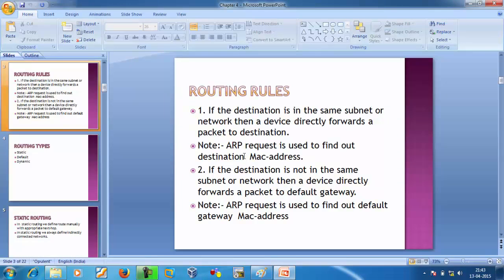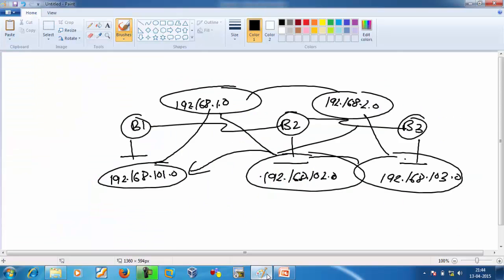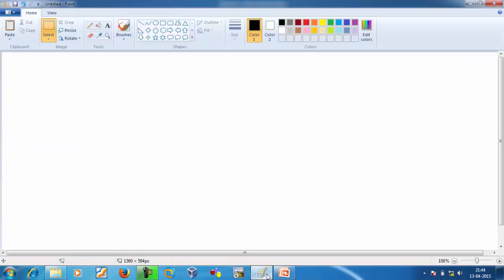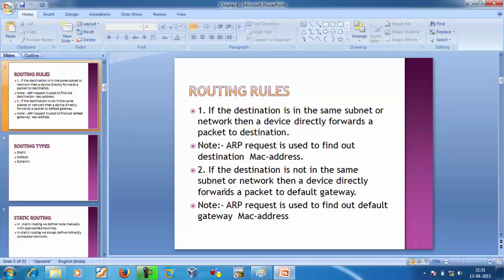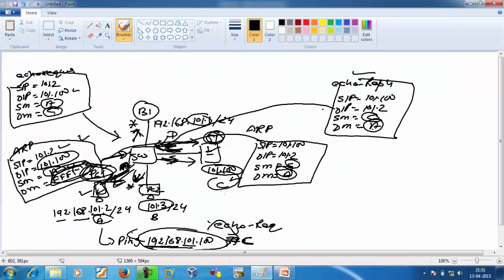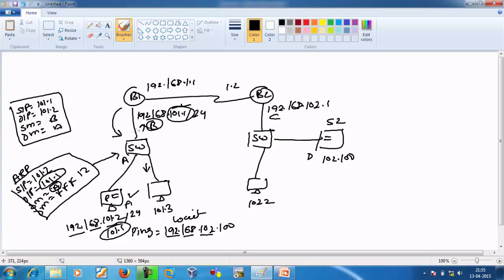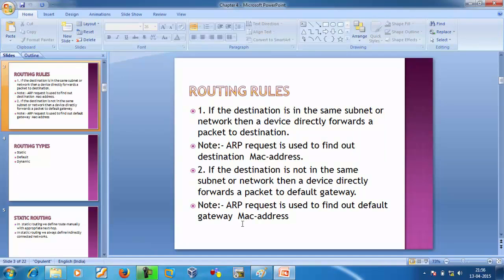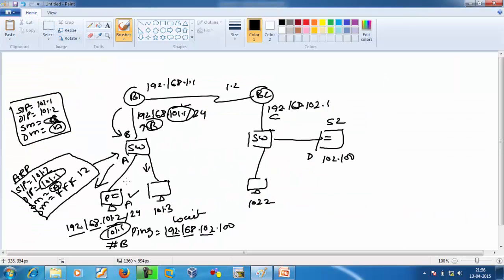basic routing in hindi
Join Live Training with Lab Access at JNTECH Networks:
About JNtech Networks:
Our channel publishes videos on Cisco courses, Firewall courses along Cloud and security courses. We have certified & 12+ years of experienced trainers. Access our popular Cisco online certification courses with the links given below:
Cisco courses:
Firewall courses:
If you’re interested in diving deep into the cloud and security courses, click on the links provided below: